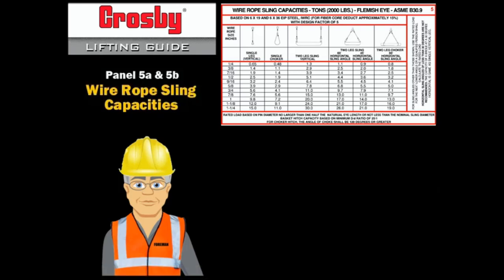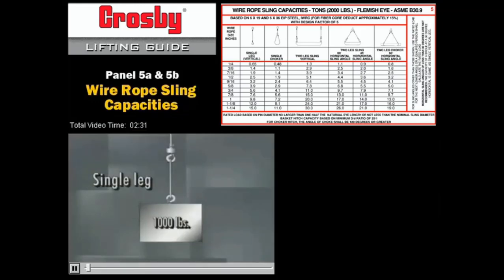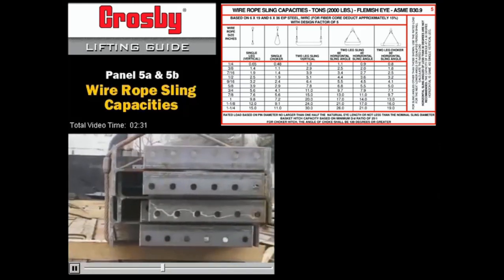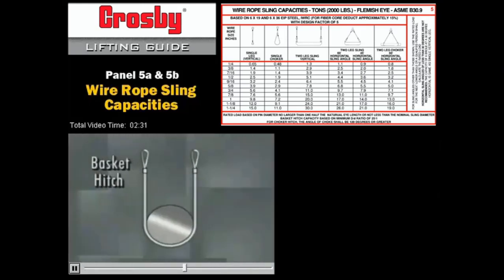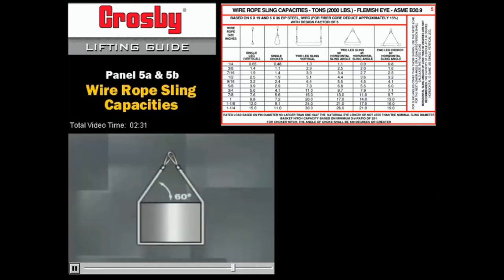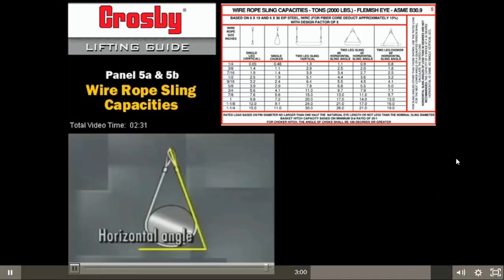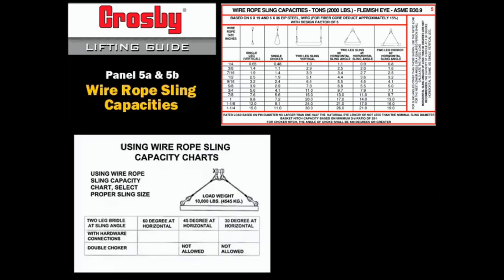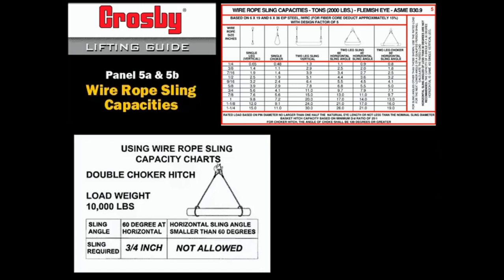Wire Rope Capacities EIP and EEIP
Panels 5 & 5A of the User's Guide For Lifting cover Wire Rope Capacities (EIP & EEIP). If you need to reference the Crosby User's Guide For Lifting pocket size rigging card, please click here to view Panel 5 or Panel 5A.@

عمليات الرفع
عمليات الرفع والتصبين
lifting plan
sling angles
load estimation
load calculation
SWL
WLL
Chain Slings
Crosby
Synthetic Web Slings
Round Slings
Shackles
Hoist Hooks
Turnbuckles
Eye Bolts
Hoist Rings